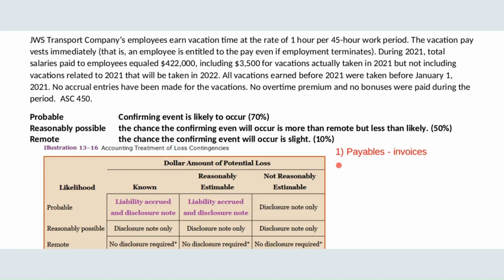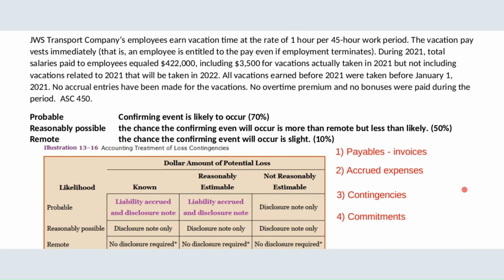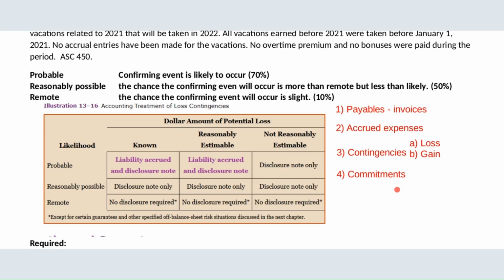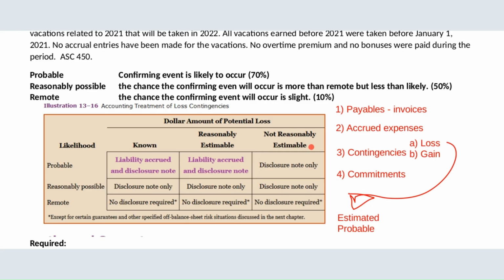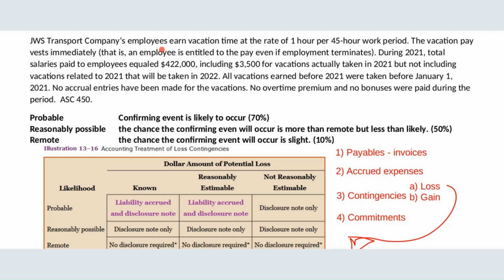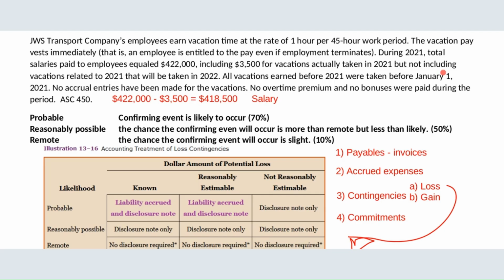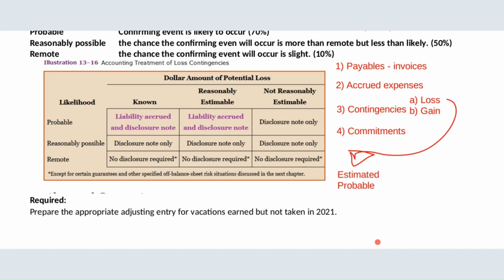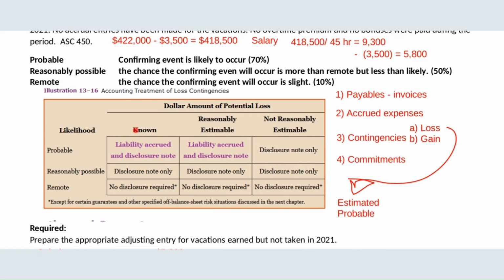Intermediate Accounting (Spiceland) - Contingent Liabilities Overview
Intermediate Accounting (Spiceland) - Contingent Liabilities: overview and example